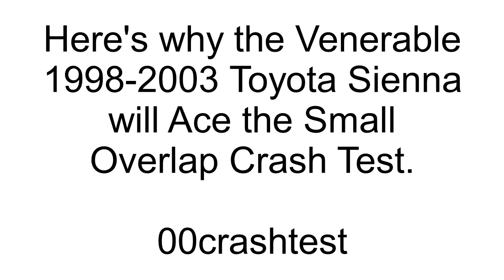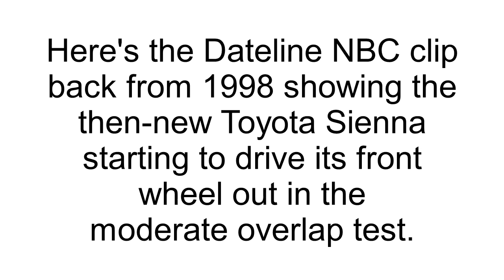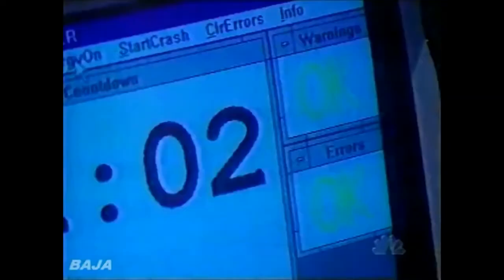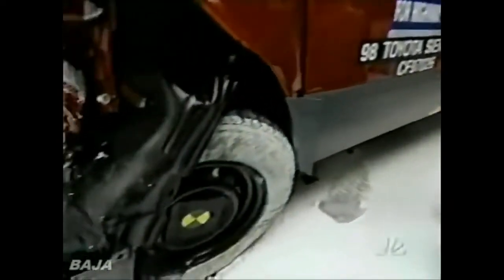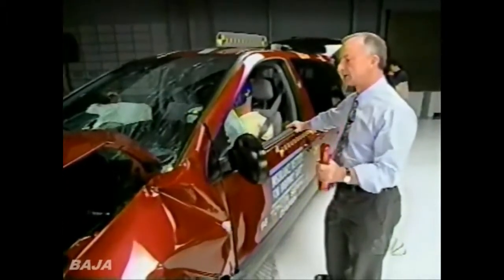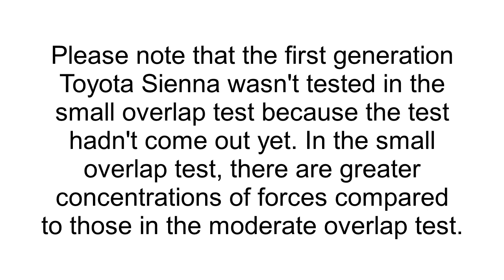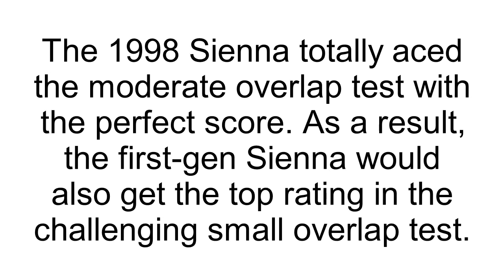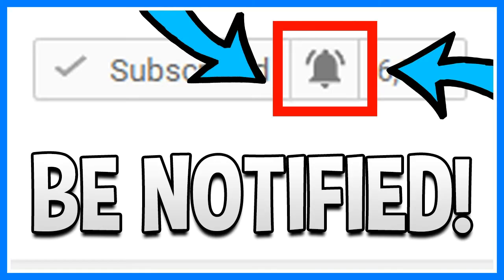446. Why the 98 Sienna will Pass the Small Overlap Test with Flying Colors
Here's why the Venerable 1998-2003 Toyota Sienna will Ace the Small Overlap Crash Test.

Here's why my Precious 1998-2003 Toyota Sienna will Ace the Small Overlap Crash Test.
Here's why my Precious 98 Sienna will Ace the Small Overlap Crash Test.

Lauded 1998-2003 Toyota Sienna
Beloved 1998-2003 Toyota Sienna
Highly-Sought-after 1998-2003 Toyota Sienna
First-Gen Sienna is the Best Car Ever!
crashworthiness
crash test ratings

I've noticed that in frontal crash tests, including the small overlap test, structural collapse of the safety cage of the occupant compartment is usually caused by the hard, relatively incompressible front wheel intruding into the footwell and firewall/bulkhead, pushing the A-pillar backwards.

Here's the Dateline NBC clip back from 1998 showing the then-new Toyota Sienna starting to drive its front wheel out in the moderate overlap test.

Please note that the first generation Toyota Sienna wasn't tested in the small overlap test because the test hadn't come out yet. In the small overlap test, there are greater concentrations of forces compared to those in the moderate overlap test.

In a hypothetical small overlap test, the wheel on the 1998 Sienna would pop out completely due to the greater initial concentration of force. The wheel popping out would remove most of the concentration in force. That would leave the remainder of the crash be no more demanding than the moderate overlap test.

The 1998 Sienna totally aced the moderate overlap test with the perfect score. As a result, the first-gen Sienna would also get the top rating in the challenging small overlap test.

I can't wait for the 98 Sienna to be tested in the small overlap test! I'm so excited to watch it pass with flying colors! That way, it can prove that an unassuming 22-year-old budget-friendly van can still truly be the safest, most-reliable, most-comfortable car ever!